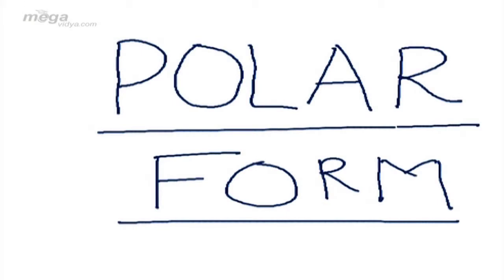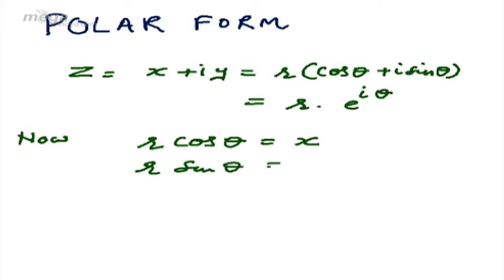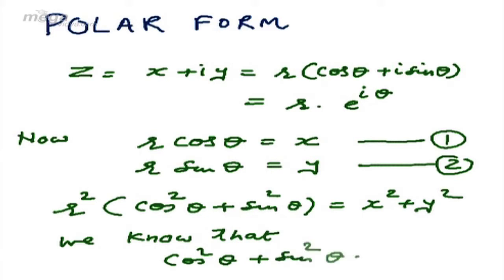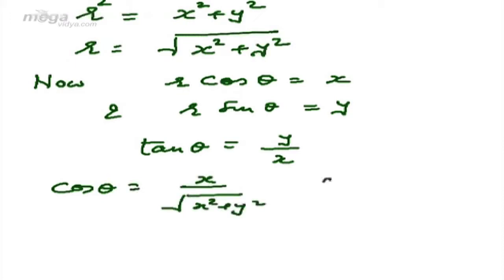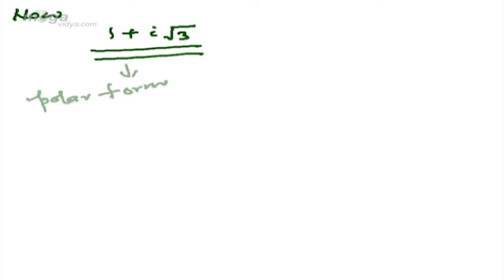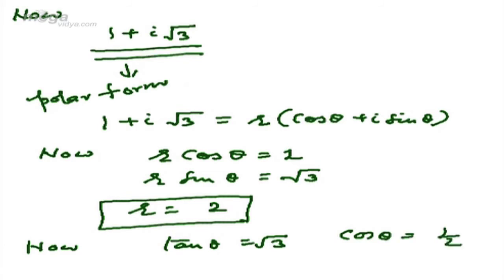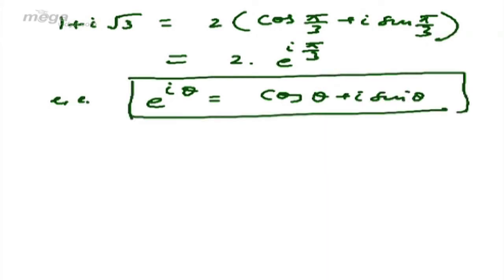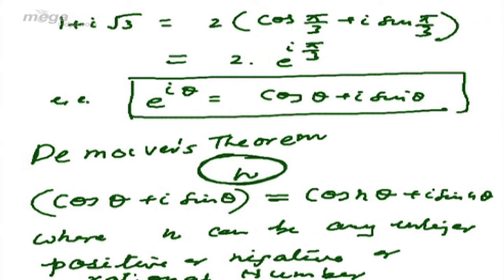Maths LY Complex Number 09 Polar Form 21 02 2013 FINAL NEW 1 NEW